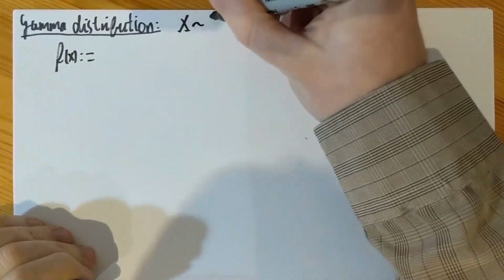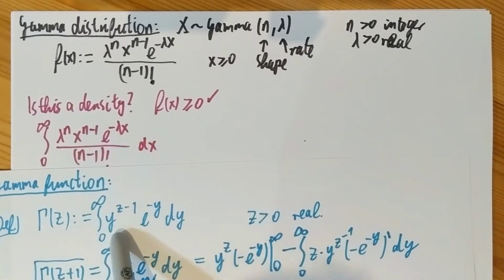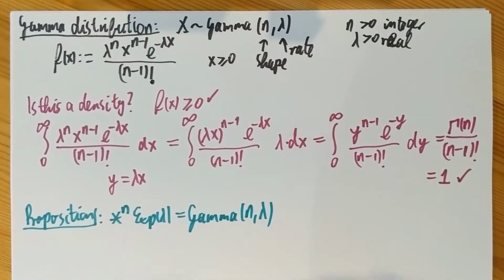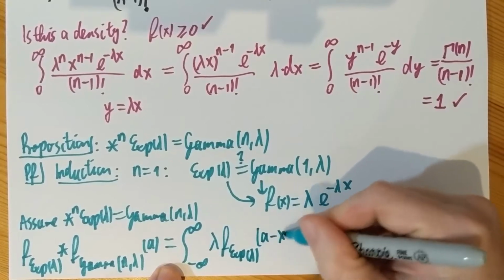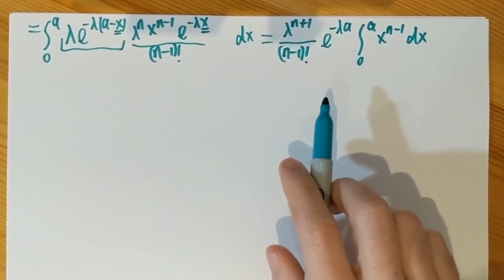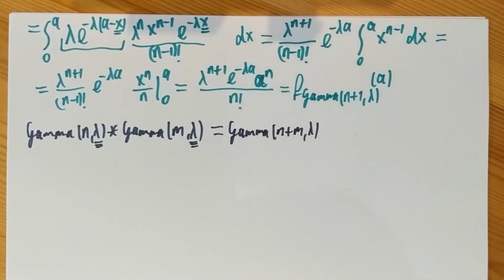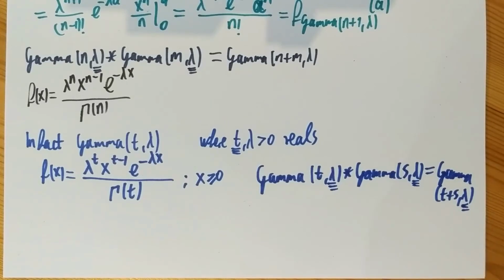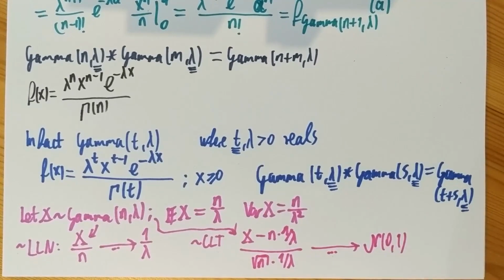FTiP21/15. Gamma distribution; convolution properties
The fifteenth 2021 video of the online series for Further Topics in Probability at the School of Mathematics, University of Bristol.